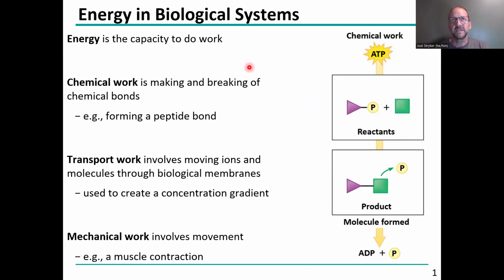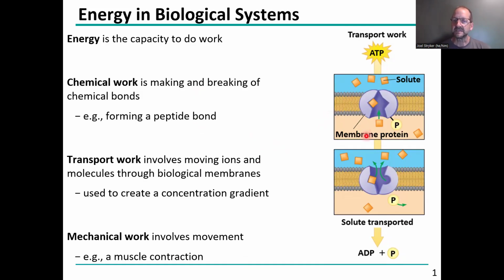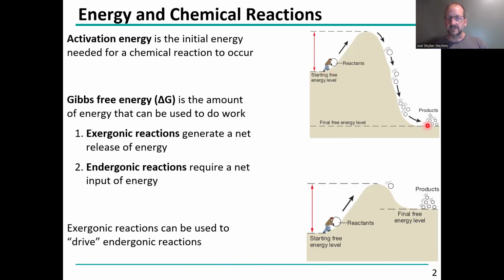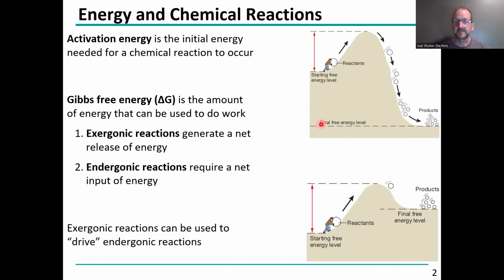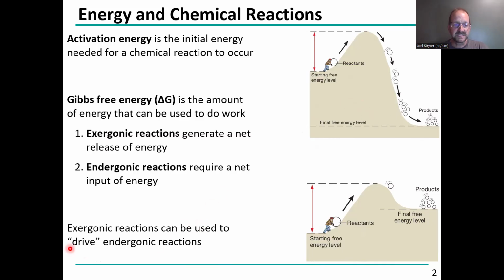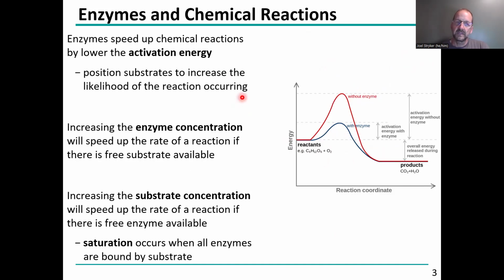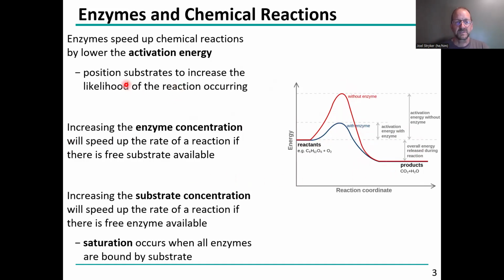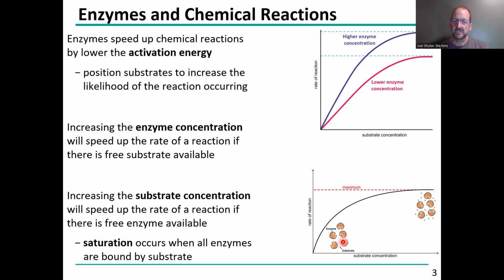Physio Lecture 5 1